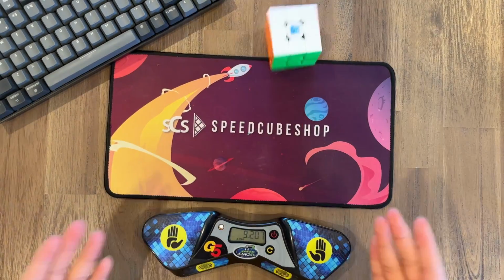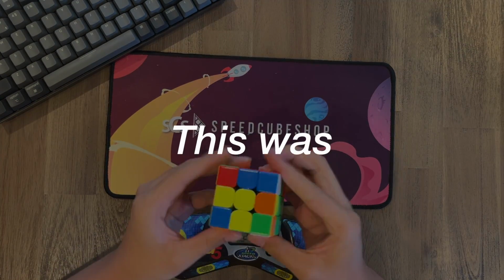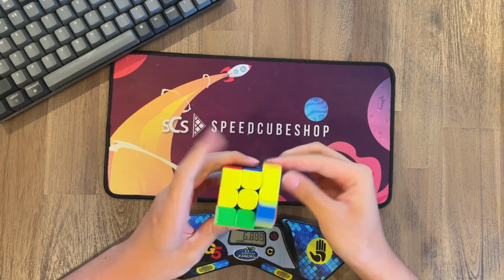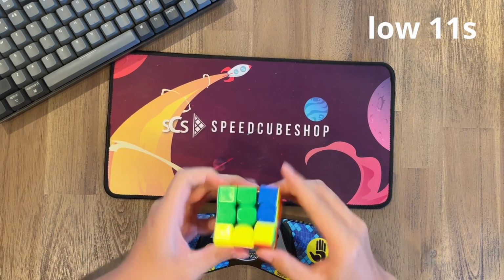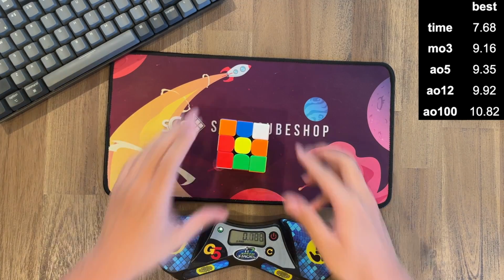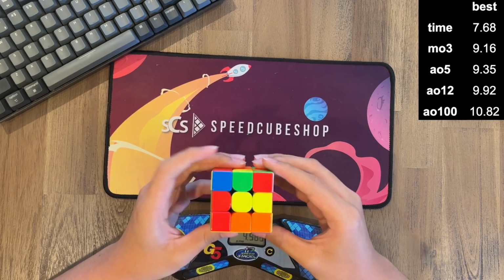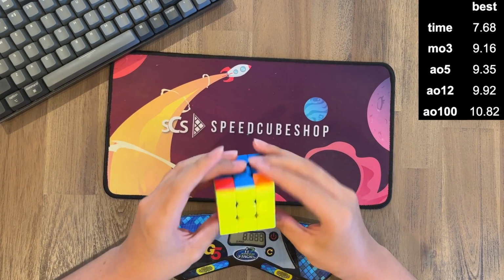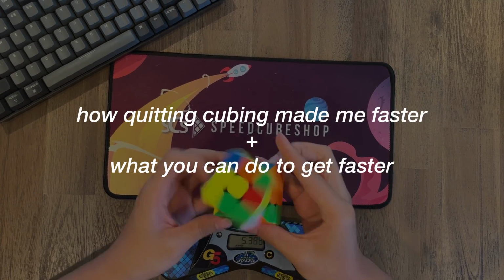how quitting cubing made me faster.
In today's video, The Superflip talks about how taking a break from cubing can actually make you faster...

🧊 Mains
Cube used in video: MoYu WRM v9
2x2: GAN 251 M Leap UV Coated
3x3: MoYu WRM v9

🎥 Setup
Editing Computer: M1 MacBook Air
Camera: iPhone 12MP Camera
Editor: DaVinci Resolve